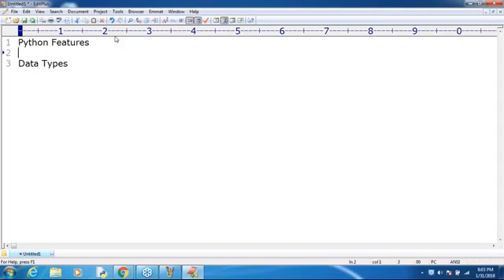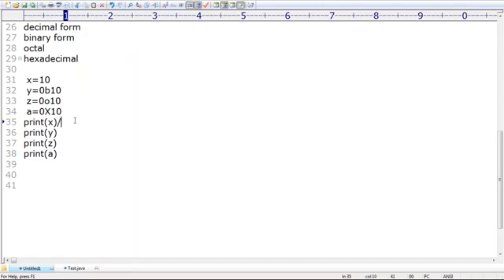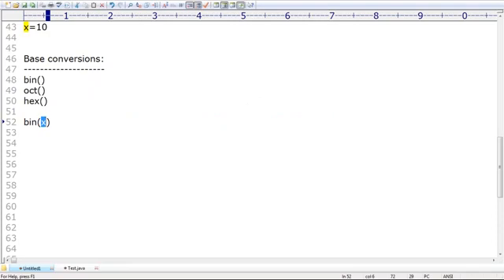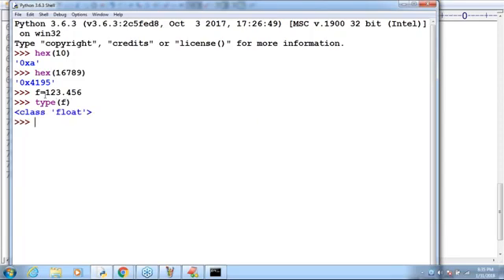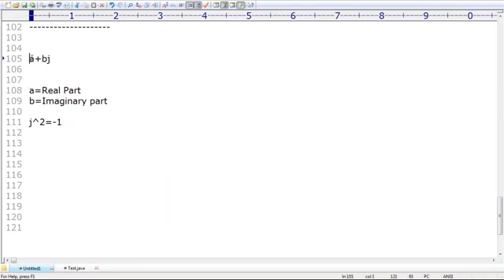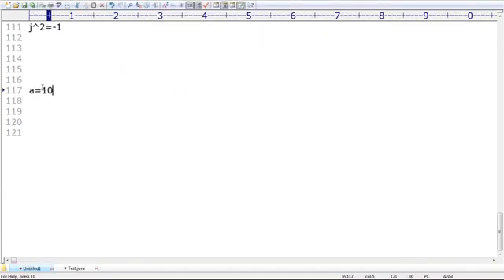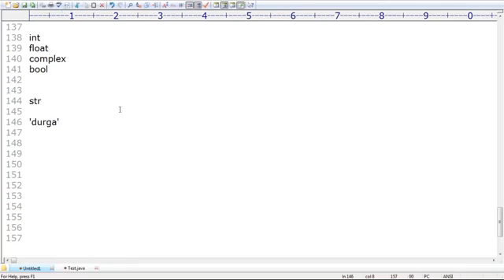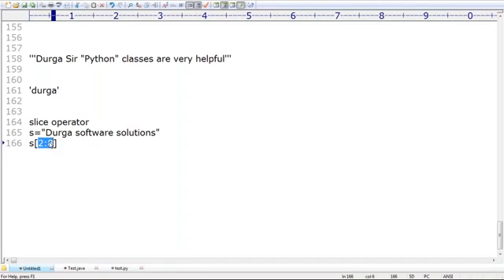Python Session 5 DataTypes Episode 2